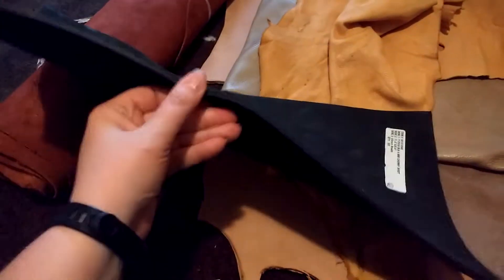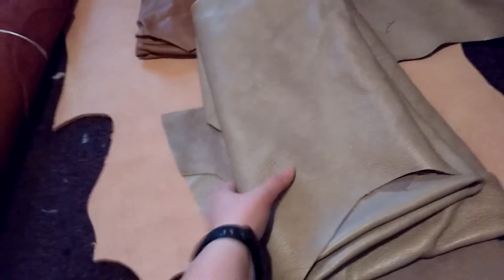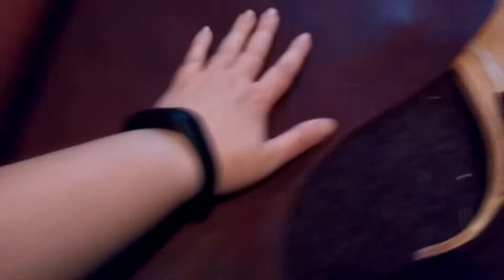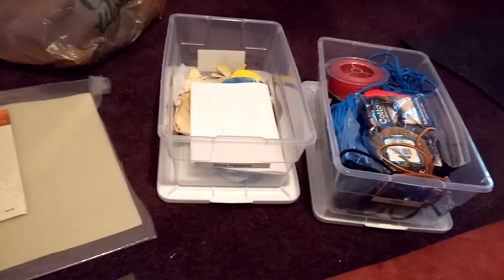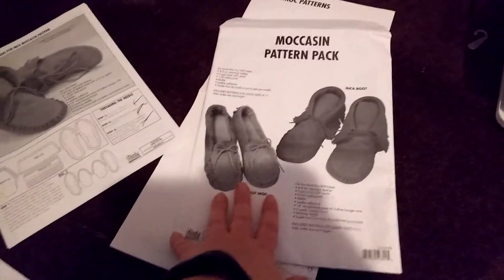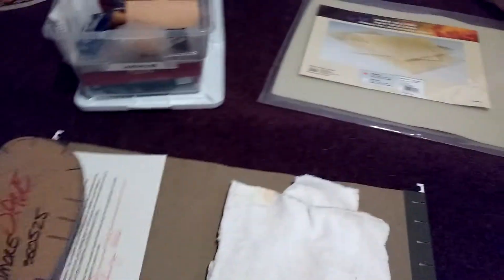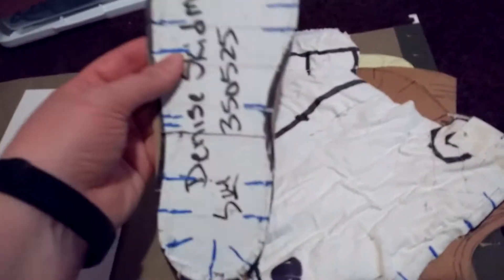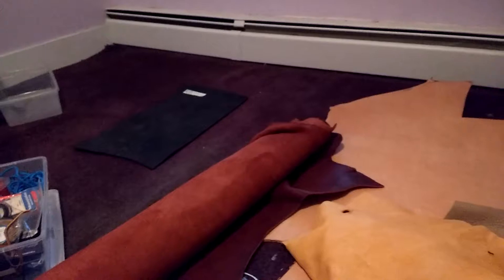Tools and Materials for Making Moccasins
Kinda a long ramble, it's the first time I've shared my shoe making with you, so I had a lot to go over at once...

Some of the products mentioned in the video (not sponsored links)